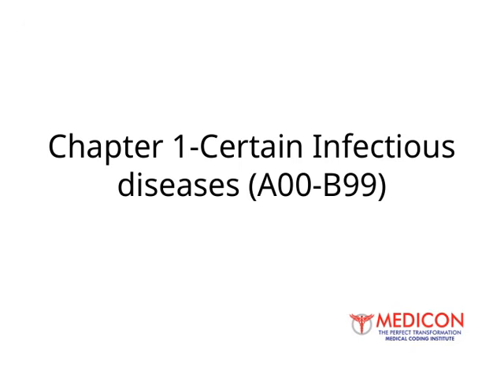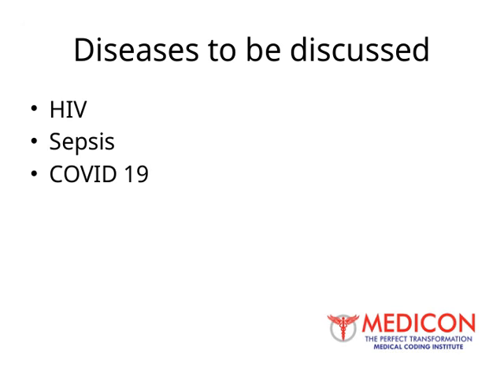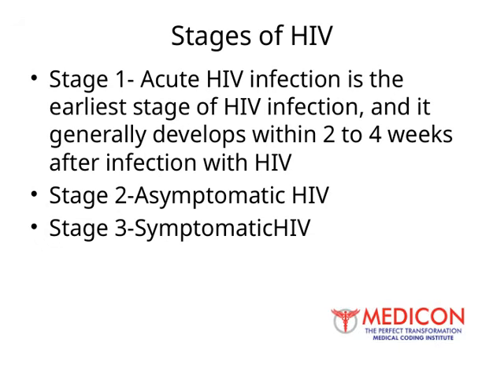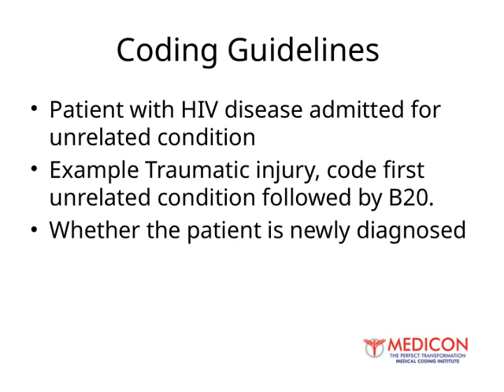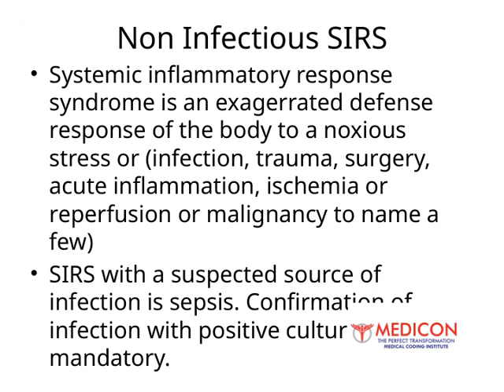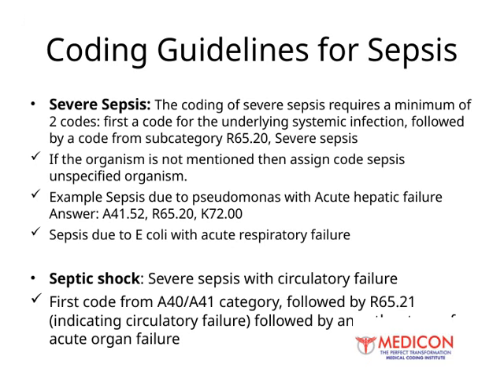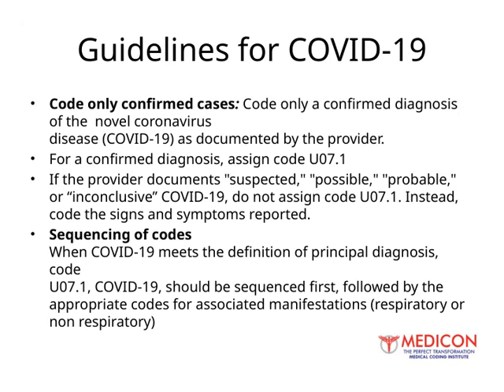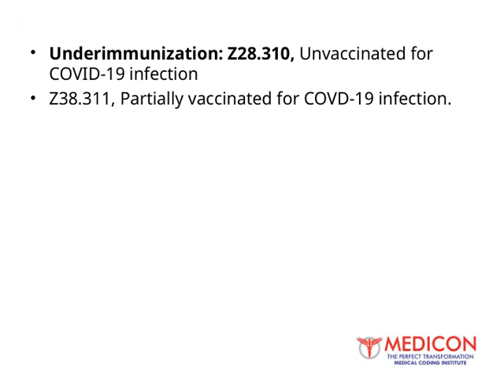Chaper1_Infectious Diseases,HIV and Sepsis Guidelines_medical Coding Training_Medicon